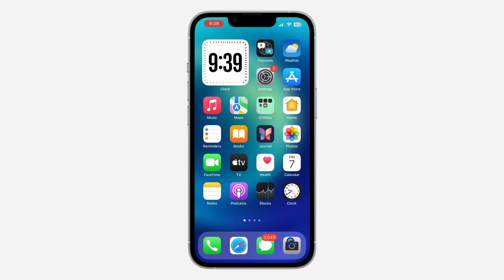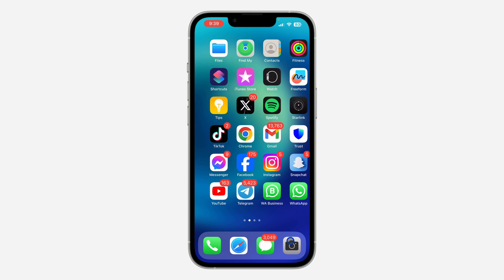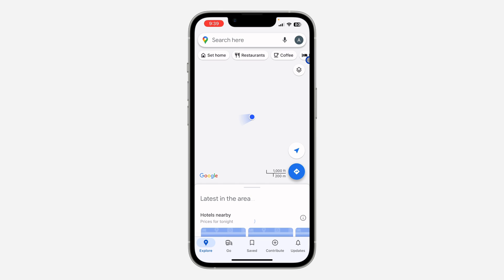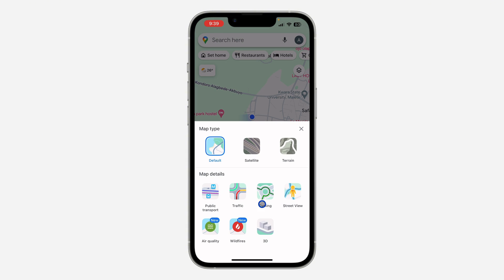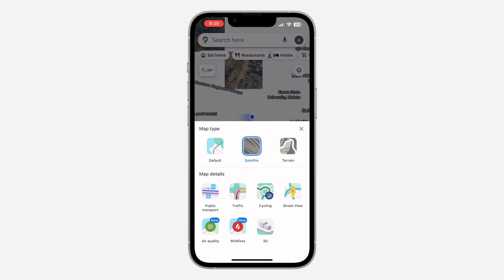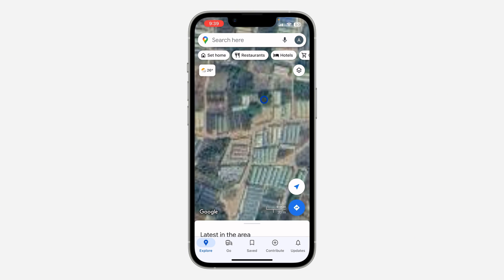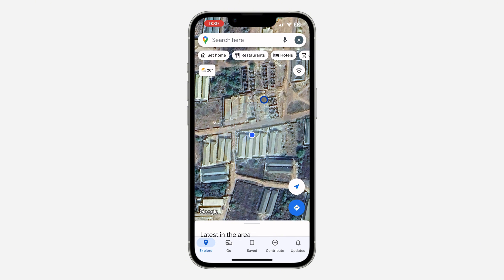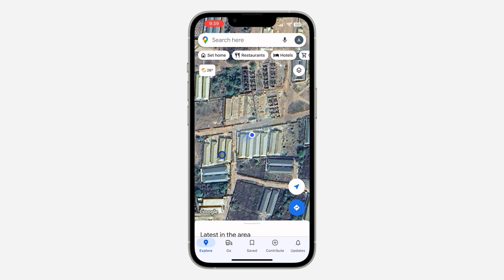How to Change Google Maps View to Satellite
Learn how to change Google Maps view to satellite mode with our easy-to-follow tutorial! Whether you’re exploring a new area or need a more detailed look at the terrain, switching to satellite view can provide valuable insights. Watch now to discover how to toggle between different map views and make the most out of Google Maps on your device. Don’t miss out on this essential navigation tip—watch now!